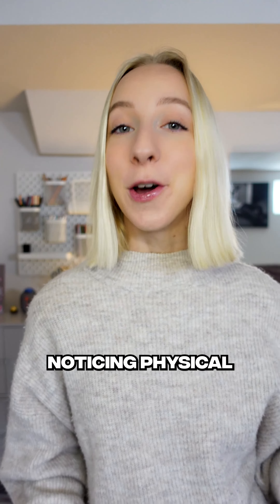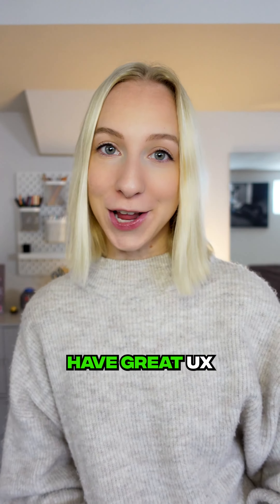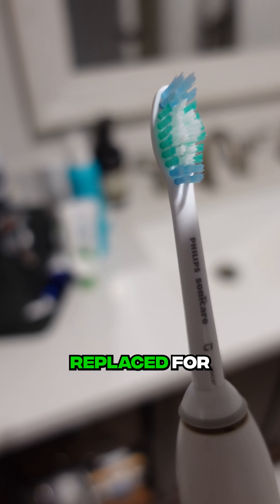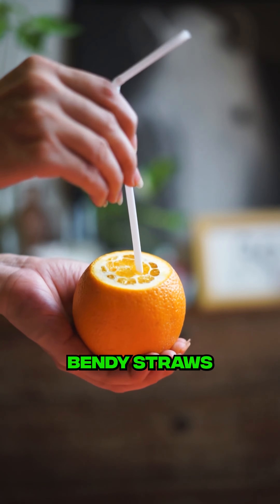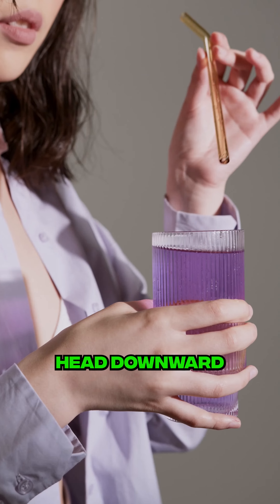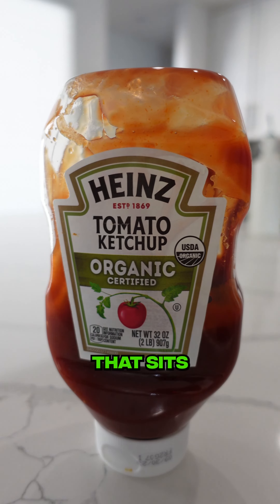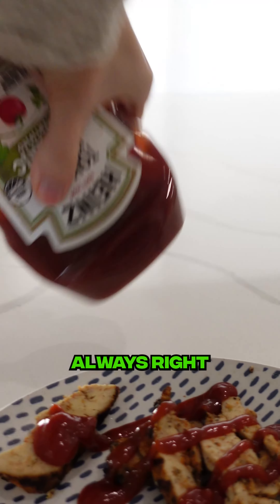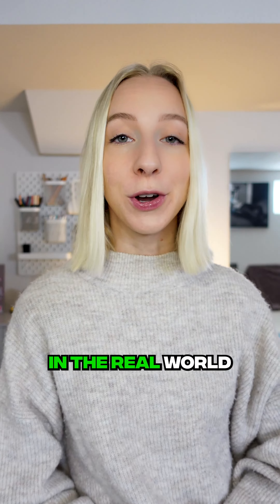Noticing UX in the physical world